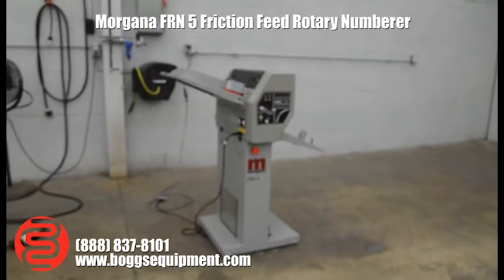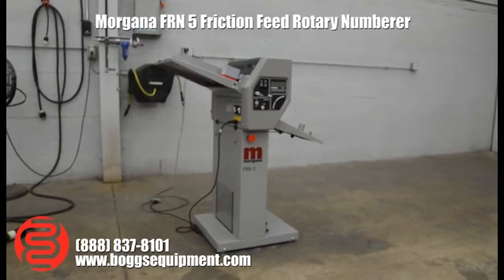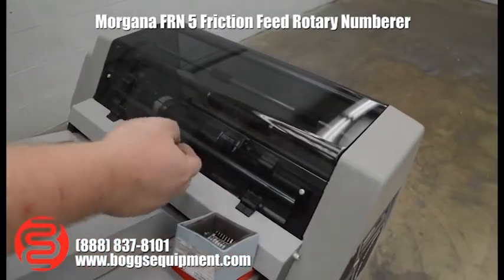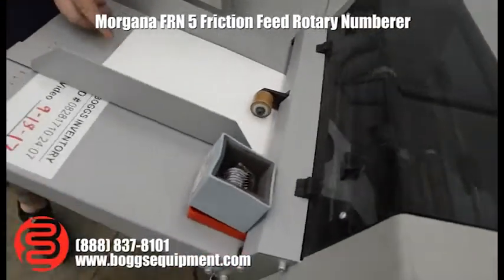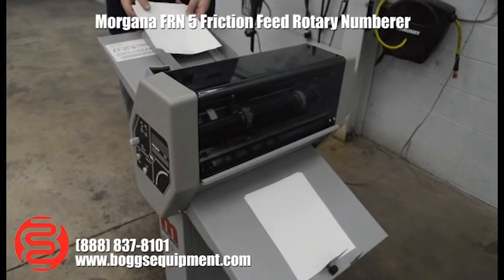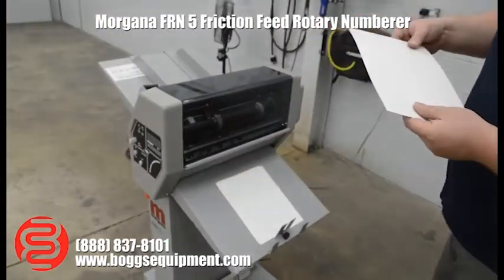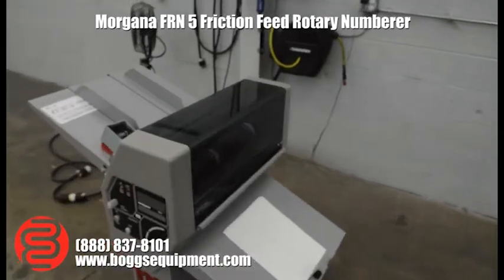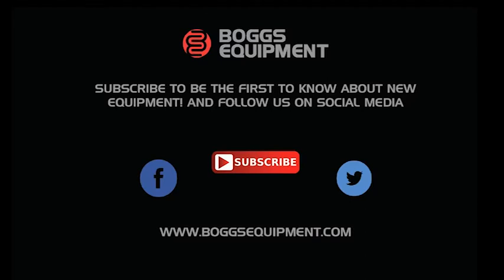Morgana FRN 5 Friction Feed Rotary Numberer